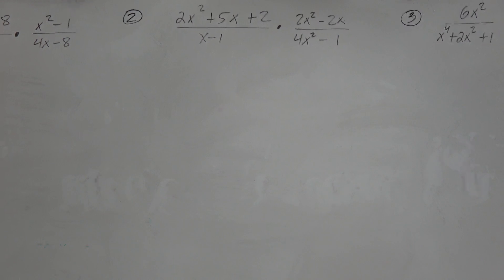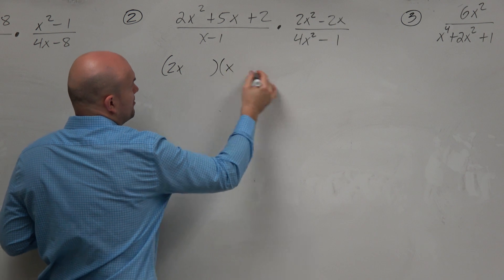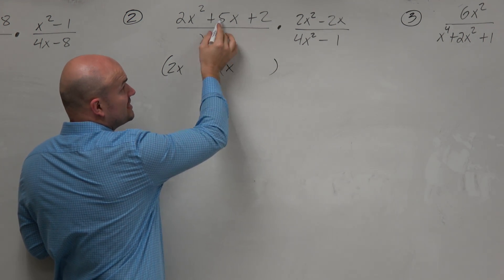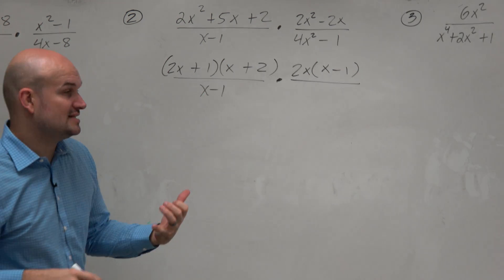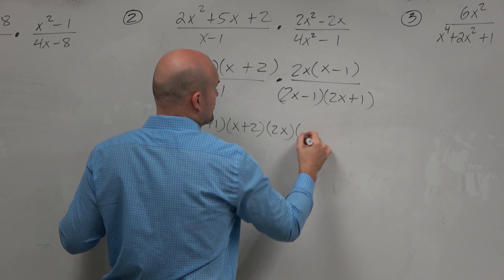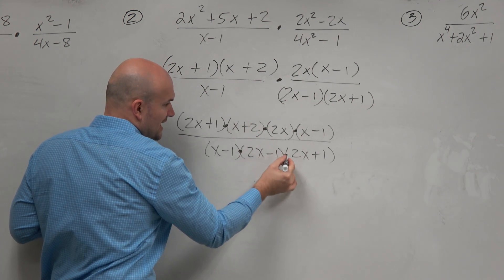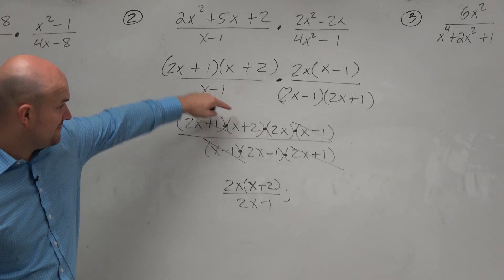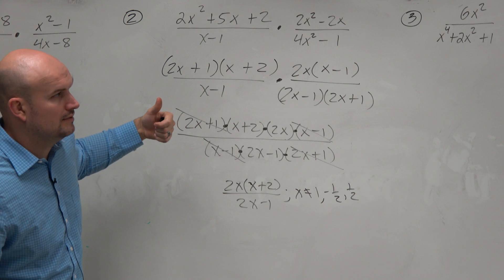Multiply Rational Expressions with undefined values